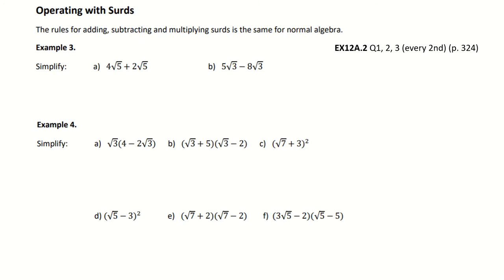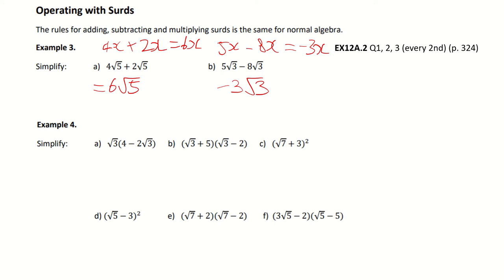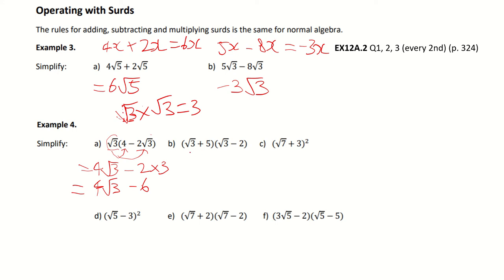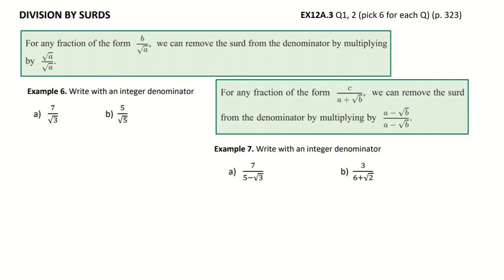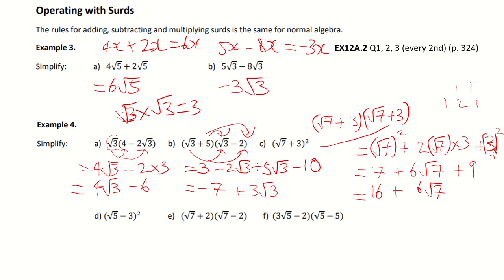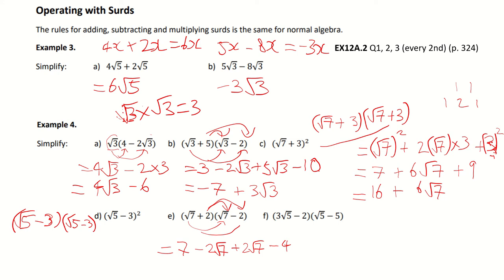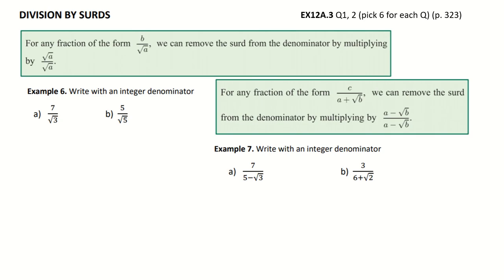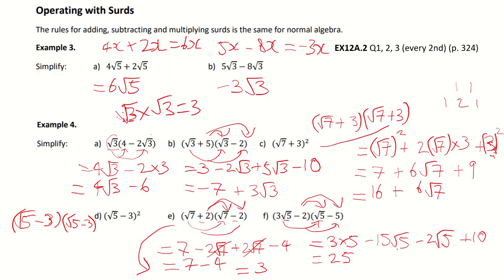Surds add subtract multiply